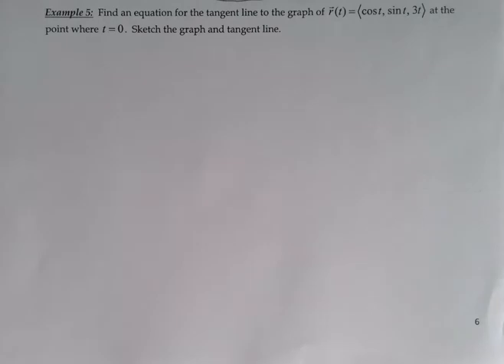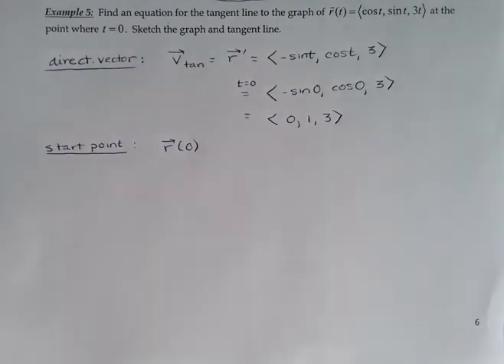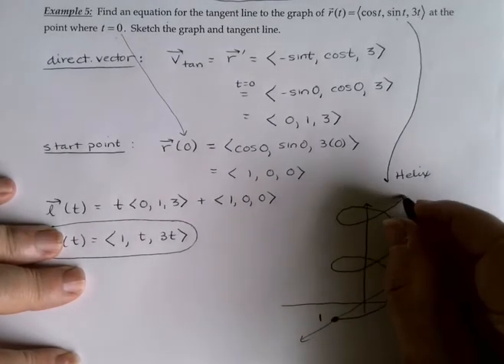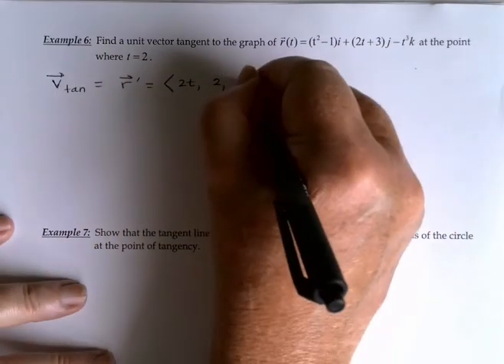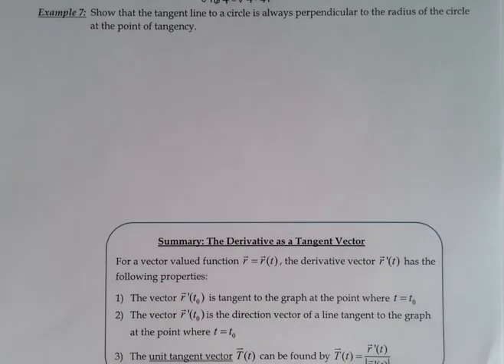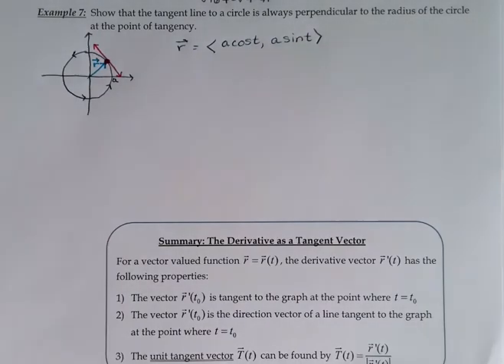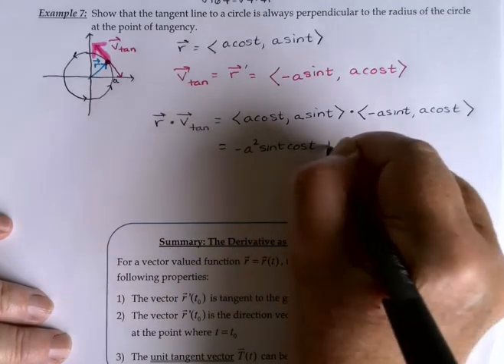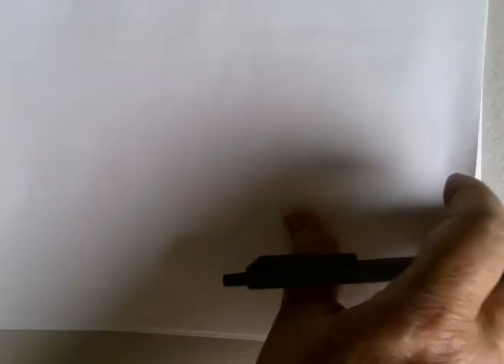MAT 251 11.6 Part 2